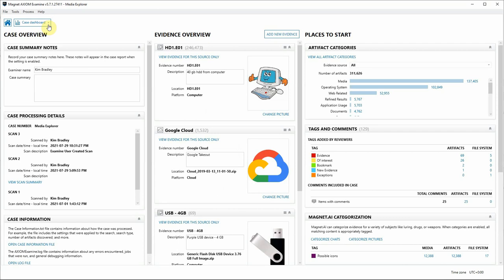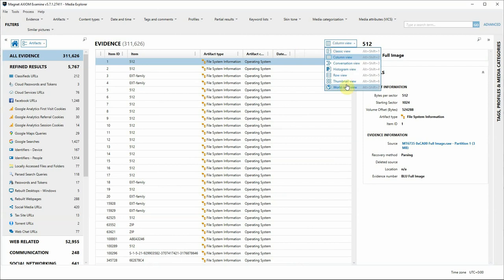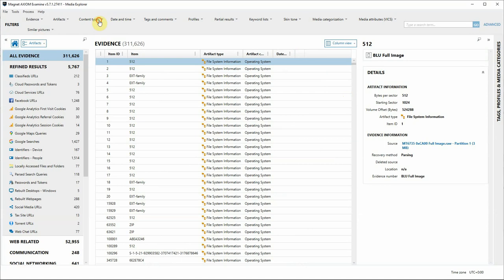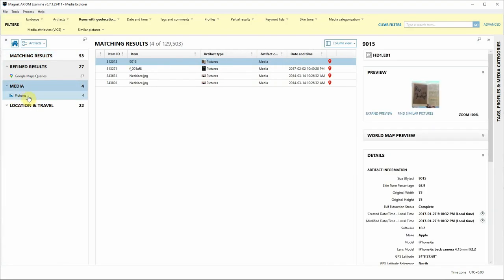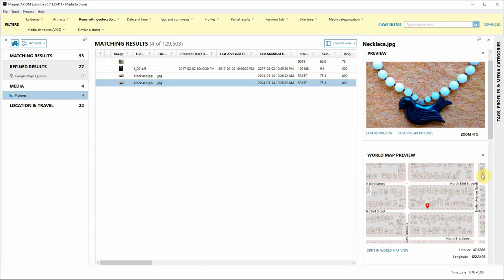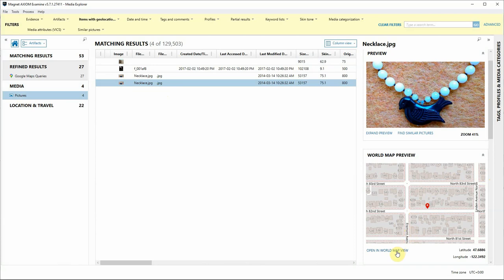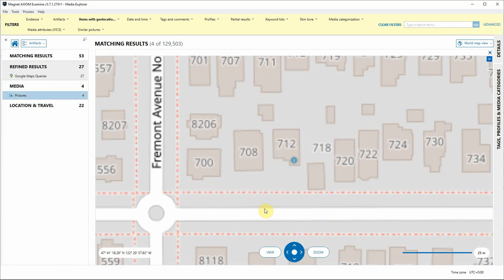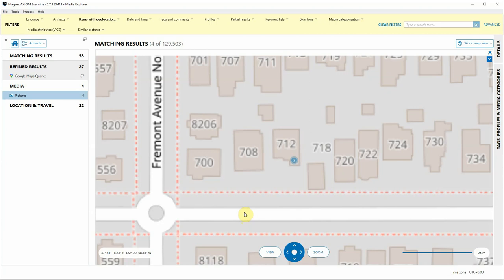Quickly Seeing Where Digital Artifacts Originate: AXIOM Map Details Card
Swiftly getting a sense of where a photo was taken, a phone call was made, or a chat was sent — and how that location relates to your crime scene — is easy in Magnet AXIOM.

The map details card allows you to select artifacts of interest in AXIOM’s analytical tools, such as Media Explorer, Connections, and Timeline. If there is geolocation data for that artifact, it will be plotted on a map in the preview pane of AXIOM.